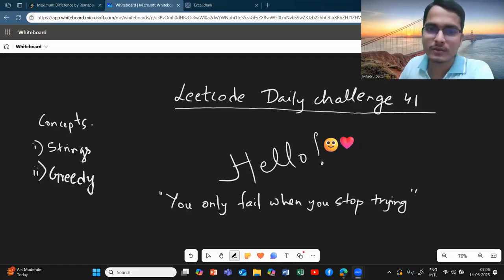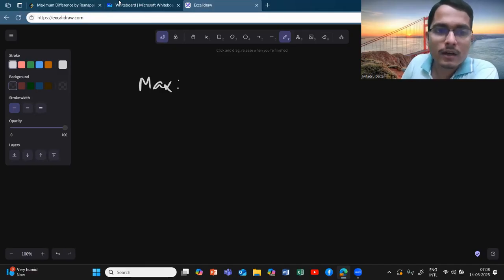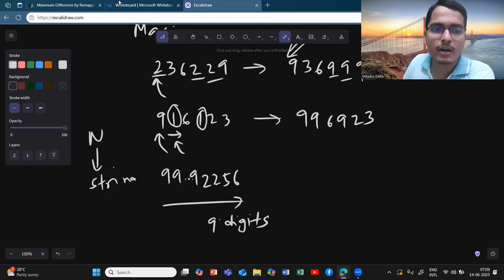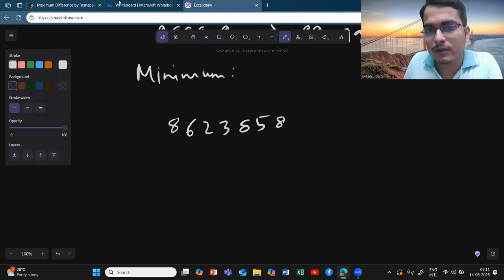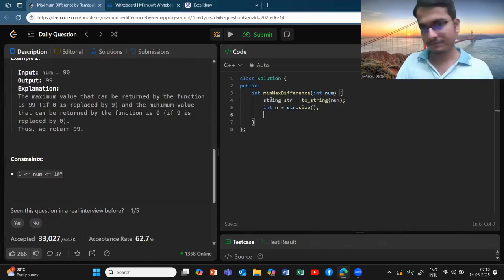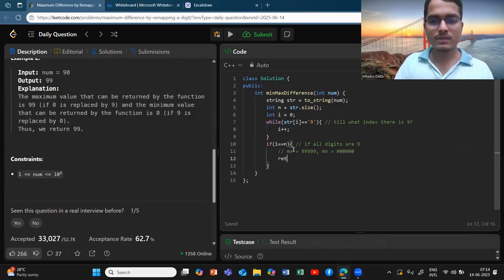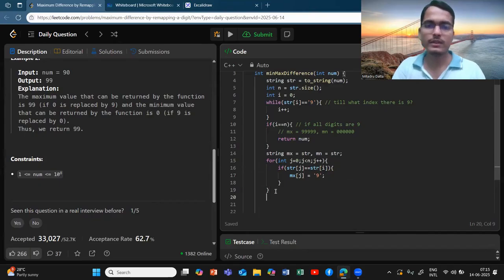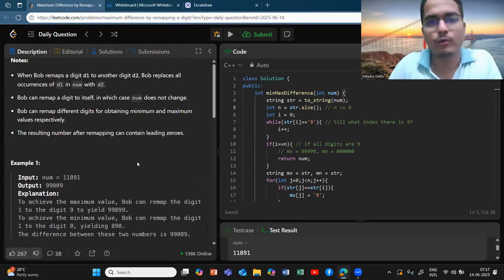2566. Maximum Difference by Remapping a Digit | Leetcode Daily Challenge | Potd